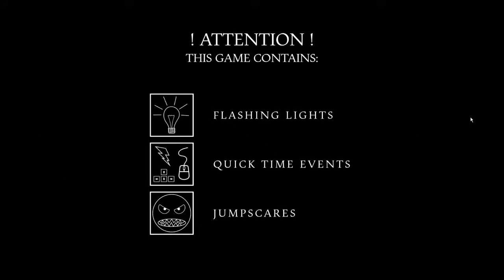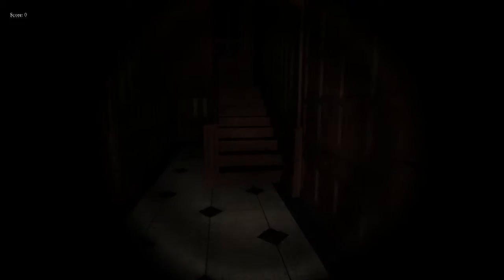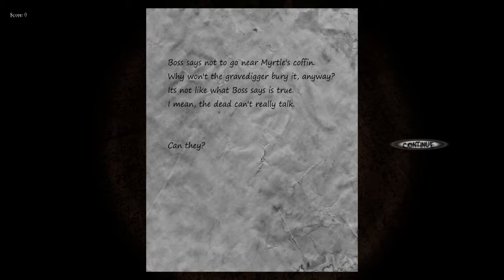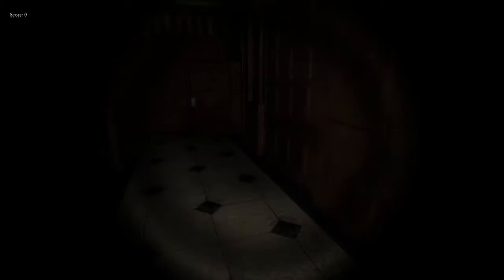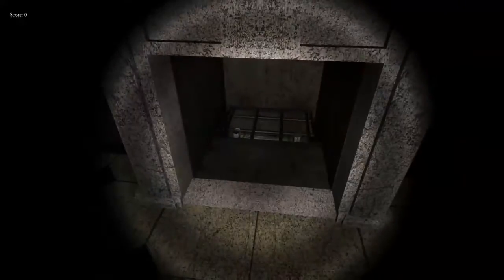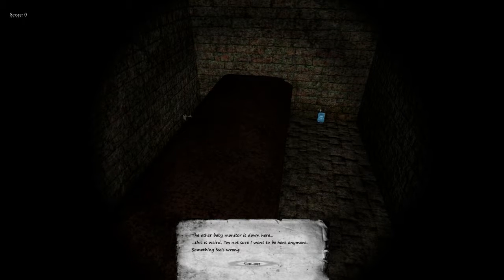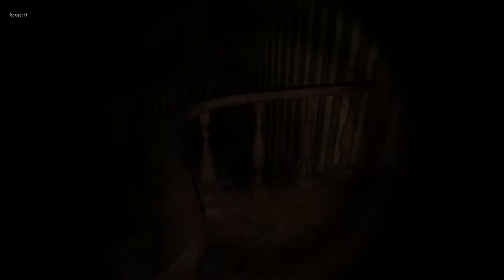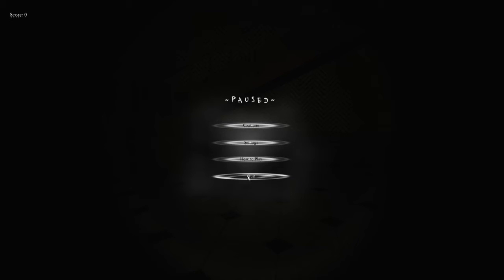Black Rose (Stream)